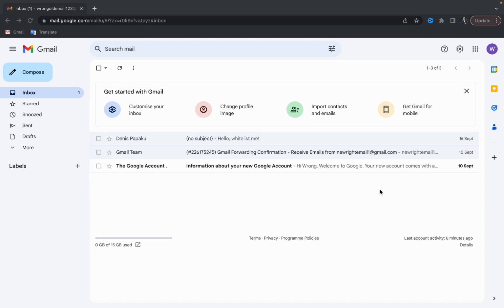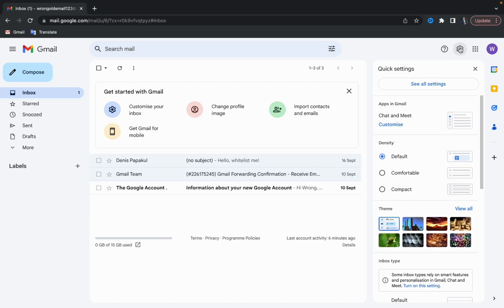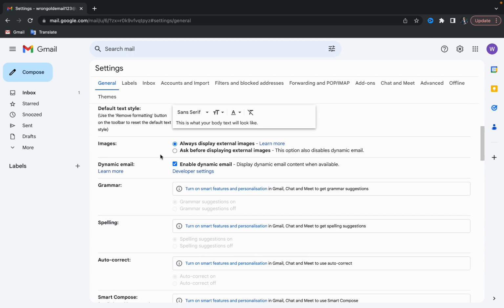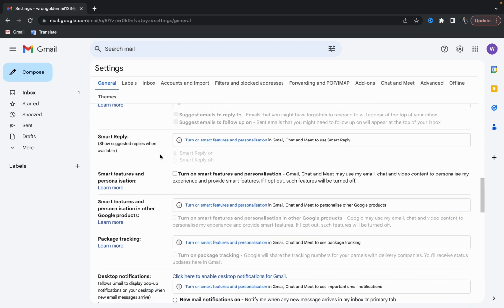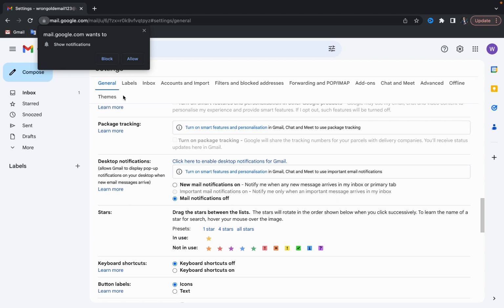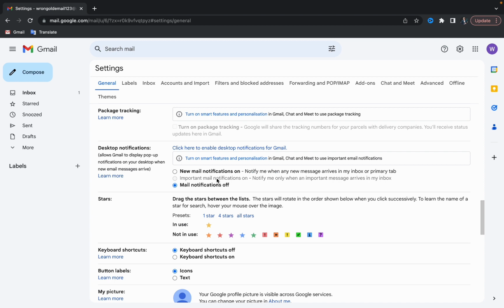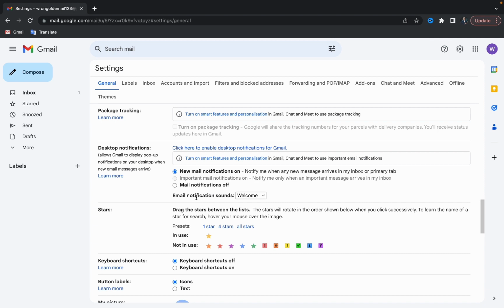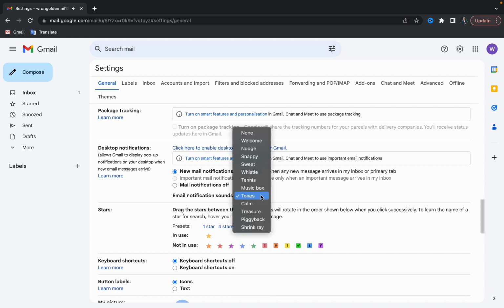How To Enable Gmail Notifications for Desktop (2024)